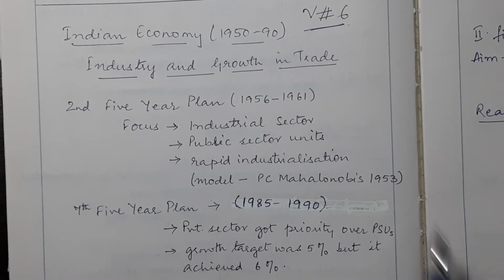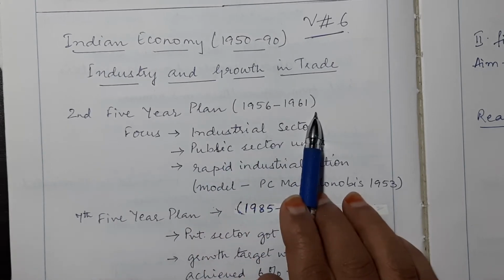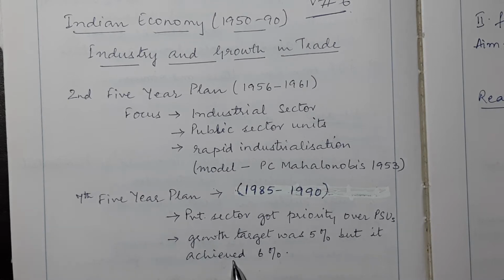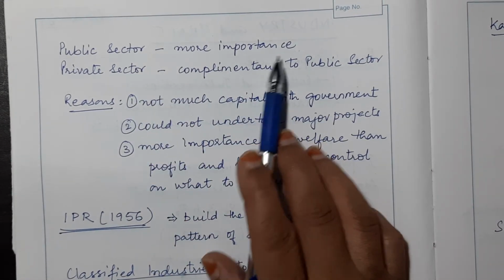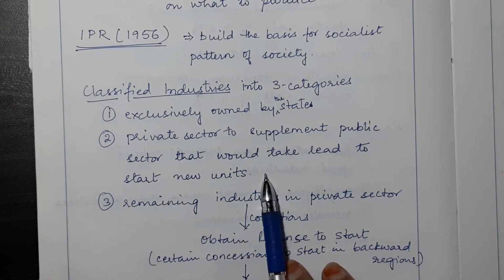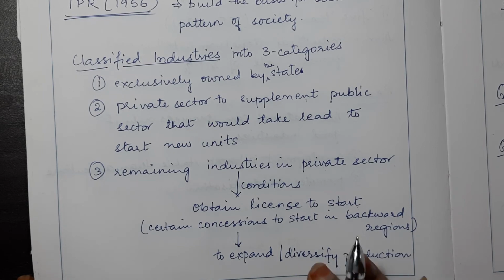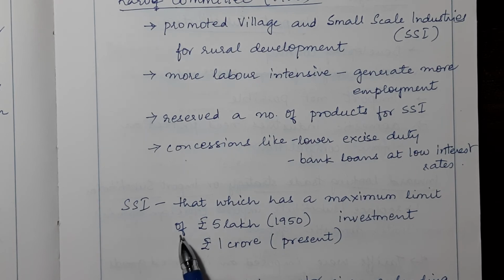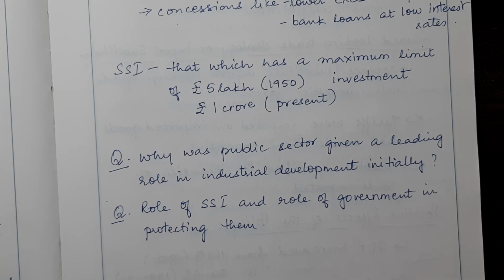XII Economics #6//Industry and Trade (1950-1990)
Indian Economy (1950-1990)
Five Year plans
IPR 1956
Industry and Trade